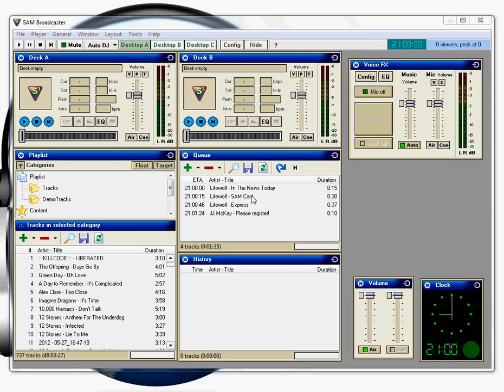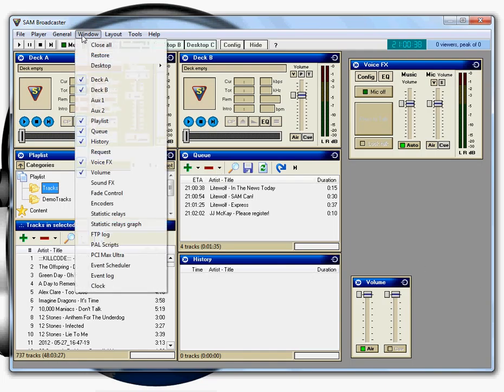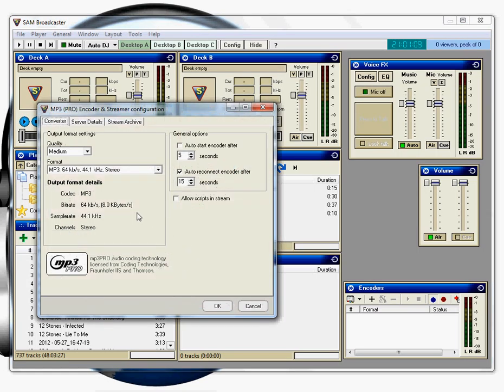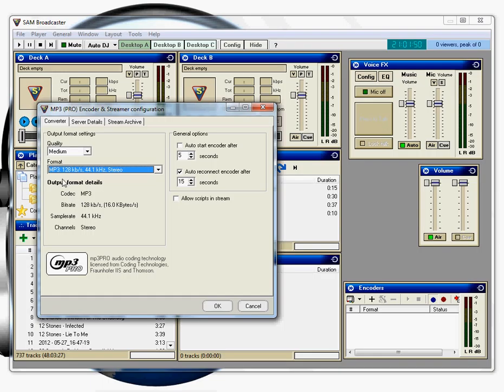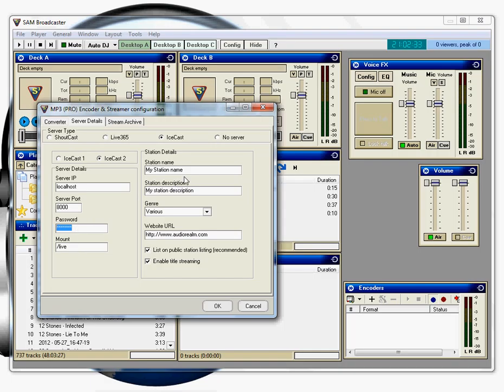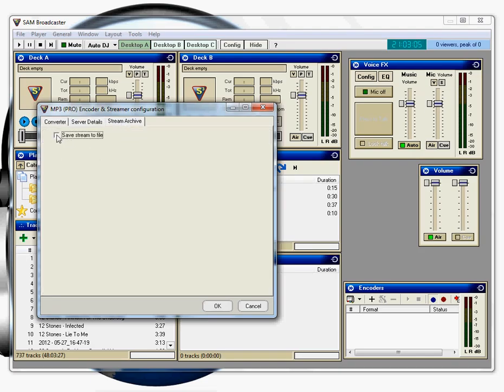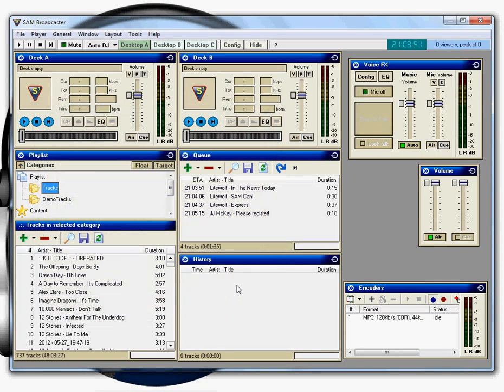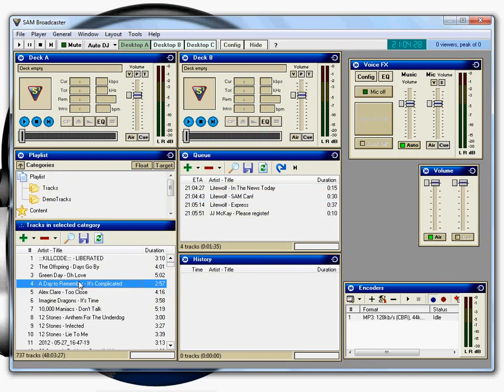IBA SAM BROADCASTER VID 2